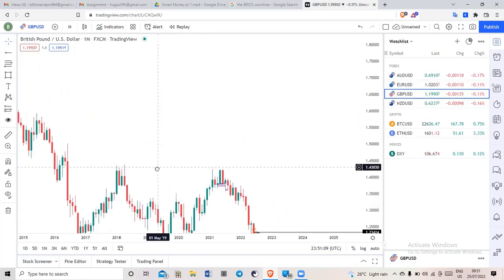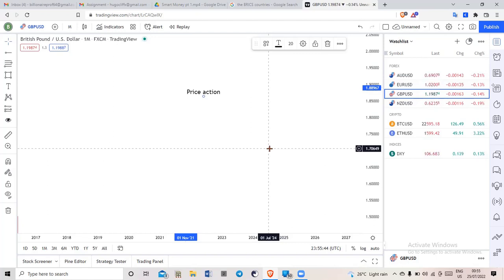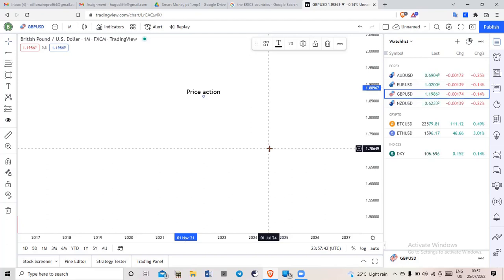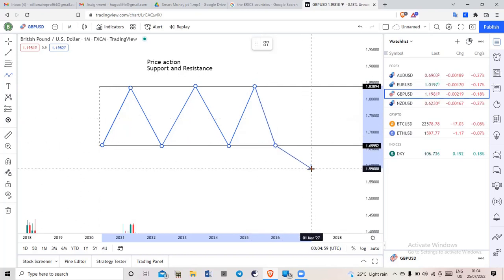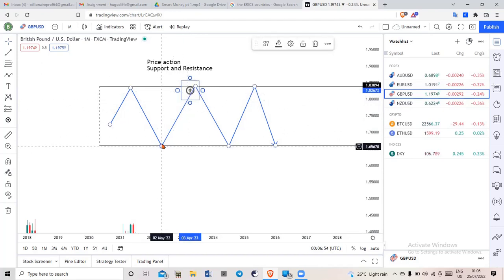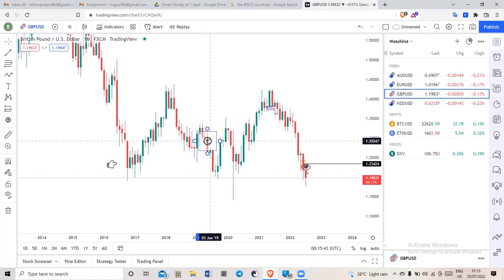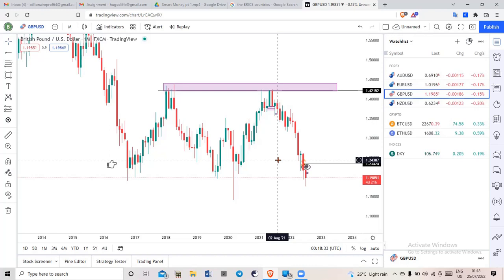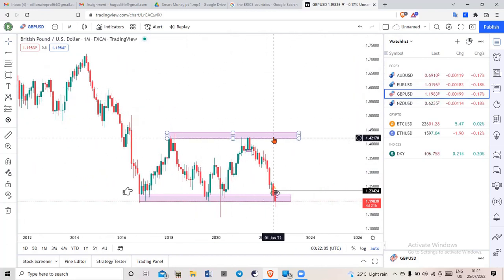The Price Action Every Beginner Forex Trader Must Know | Beginner trader Ep. 03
This series introduces the newbie traders to the essentials of trading. In this particular episode, you will learn about who is involved in the market, the reason we trade the markets, the instruments that are tradable, the time of the day any kind of instrument is being traded, where they are to be traded and of course, very important; the HOW to trade! 😊

NO PART OF THIS VIDEO REPRESENTS AN INVESTMENT ADVICE AS I (ANTHONY NWOBOSI) AM NOT AN INVESTMENT ADVISOR! SO SEEK INVESTMENT ADVICE FROM A PROFESSIONAL BEFORE YOU MAKE ANY INVESTMENT TO AVOID UNFORESEEN LOSSES.

The contents of this channel are for educational and entertainment purposes onlyand should not be misinterpreted or miss used.